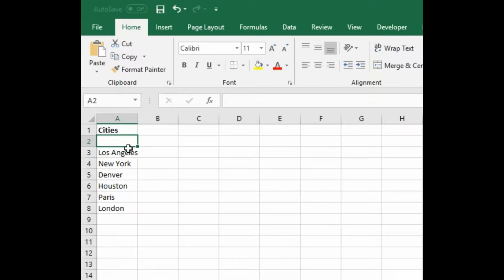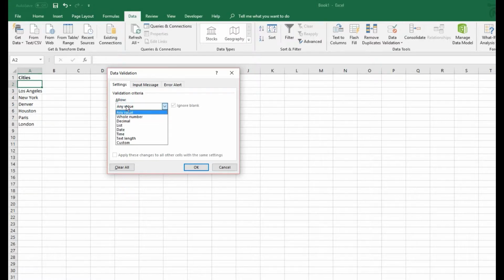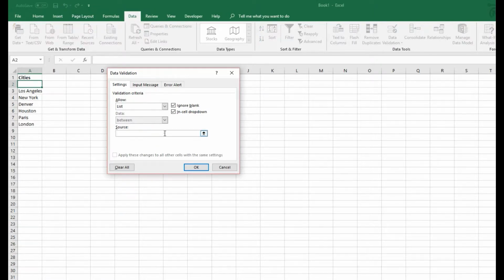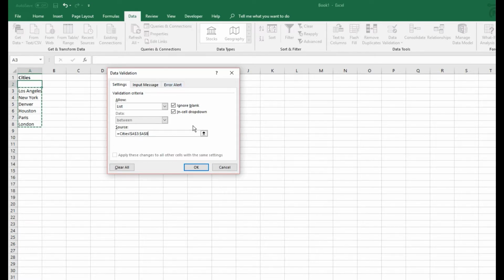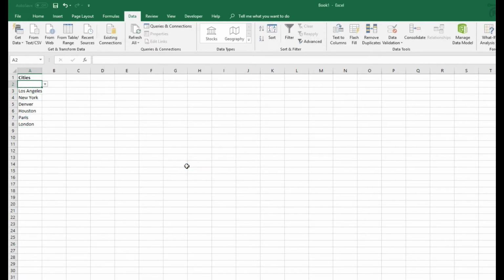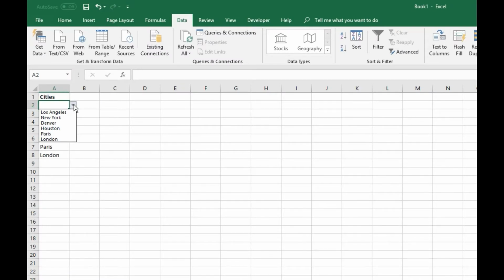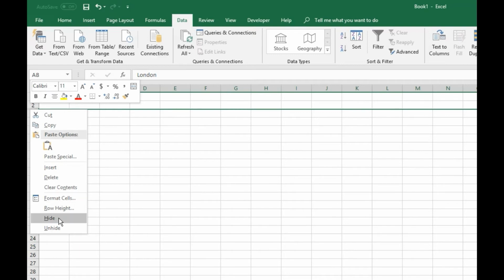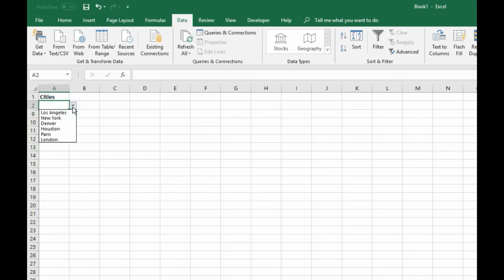How to Make Drop Down List in Microsoft Excel